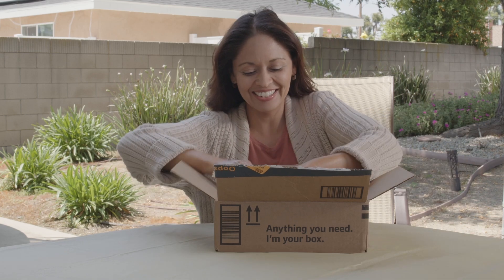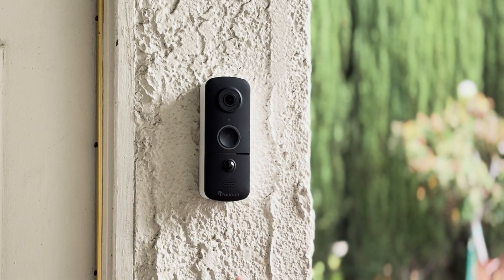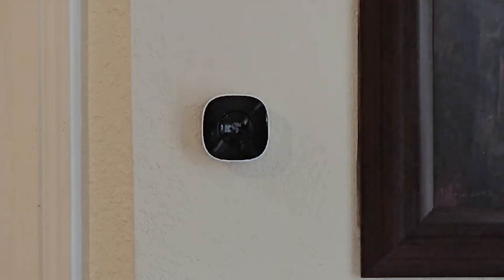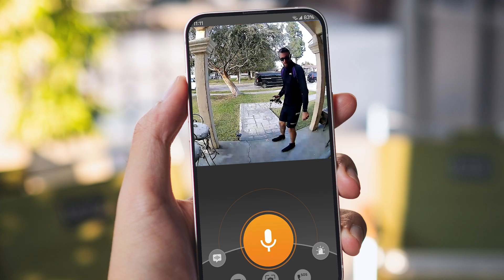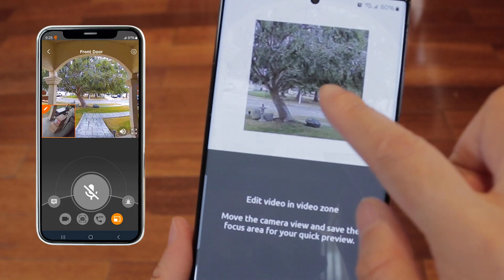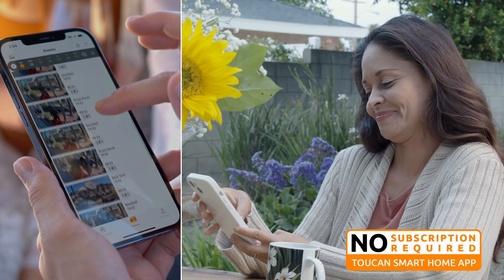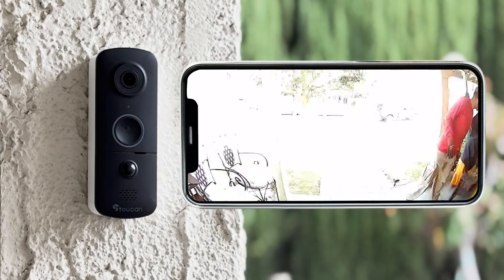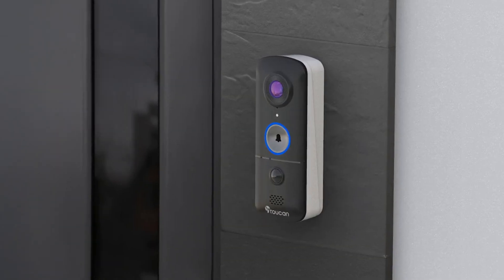Toucan Wireless Video Doorbell V3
The Toucan Wireless Video Doorbell V3 - with Wireless Doorbell Chime -makes doorway security easy. The V3 uses the latest advance low powered Toucan developed PIR system for accurate motion detection. With our innovative power option using battery for a true wire free setup, and requires no hub means it is totally wire free for easy setup. Coupled with 1080p Full HD video resolution, you will always see what is happening around your home day or night.

With our free Toucan Smart Home app, you can access, monitor, and control the video doorbell anytime and from anywhere, speak with someone using the two-way talk, set pre-recorded auto-responses to let someone know that you are watching, trigger the siren, view the recorded video clips, and with customizable motion zones, your video doorbell will alert you when it detects motion where you have customized it.

The Toucan Wireless Video Doorbell V3 can be easily installed in just a few minutes. Just pair it to your smartphone with the Toucan Smart Home app, mount it, and you’re ready to go.
&nbsp;
No Subscription Require to use All Toucan Cameras, allows you to look back on 24 Hours Event Videos.

Includes: 1 Wireless Video Doorbell; Wireless Doorbell Chime; Metal Wall Mount; Screws and Anchors; Charging Cable

The Wireless Video Doorbell PRO includes a Wireless Doorbell Chime with 6 different chime sounds to customize your home.